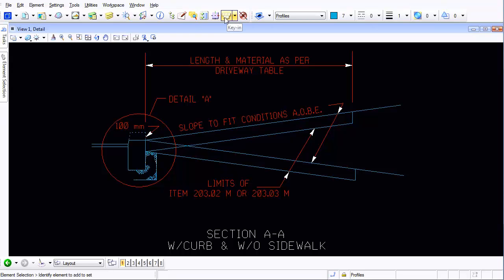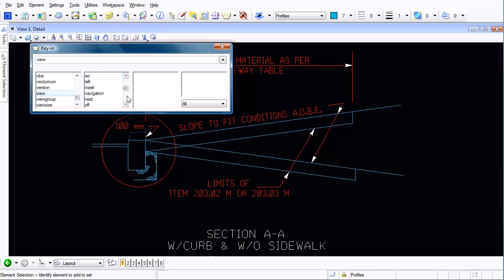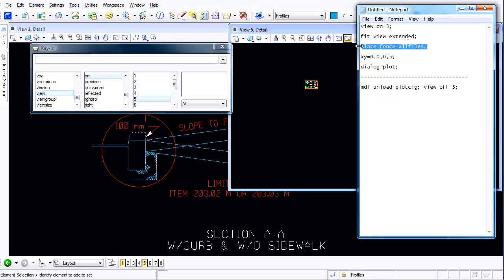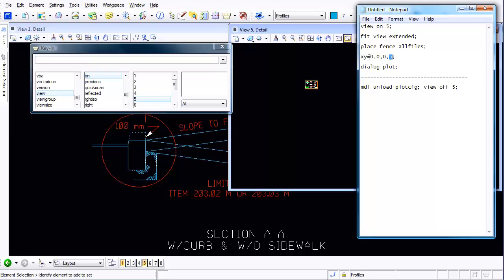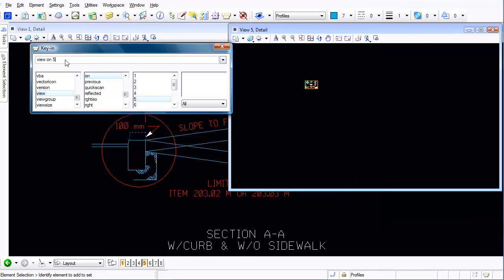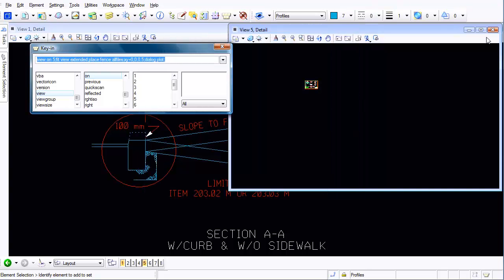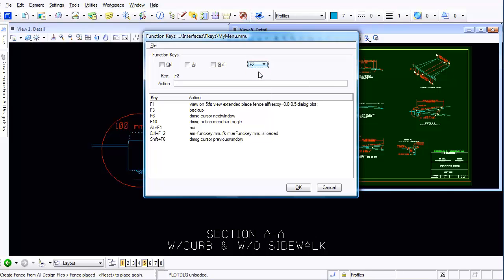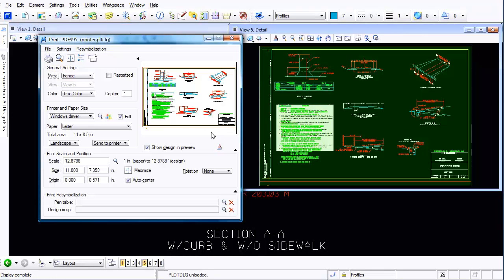Axiom - Forgotten MicroStation Command #6